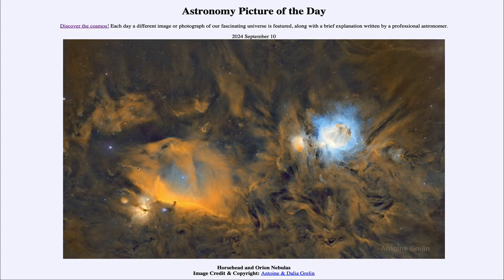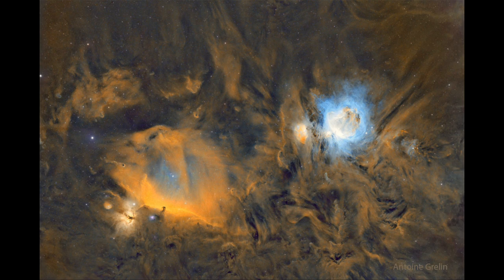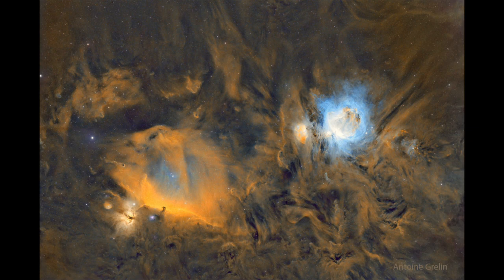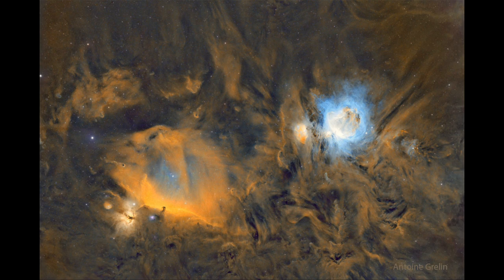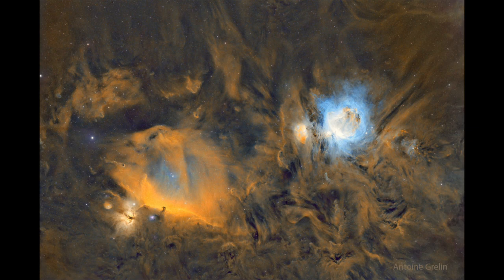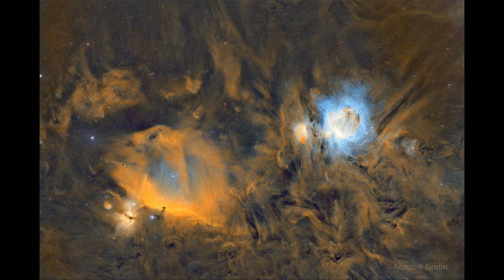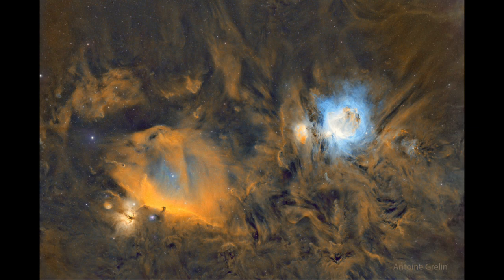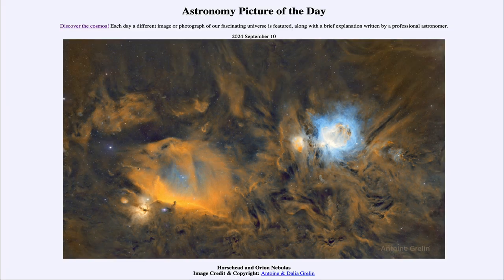2024 September 10 - Horsehead and Orion Nebulas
In today's image, we see the region around the constellation of Orion. This includes the Horsehead Nebula, which is close to the belt of Orion and the Orion Nebula, which is part of Orion's sword. In addition, there are a number of other nebulae visible in this star forming region.